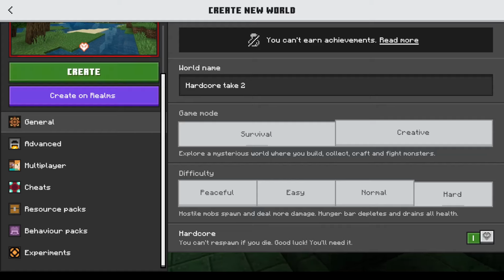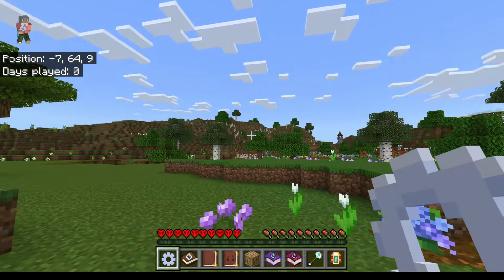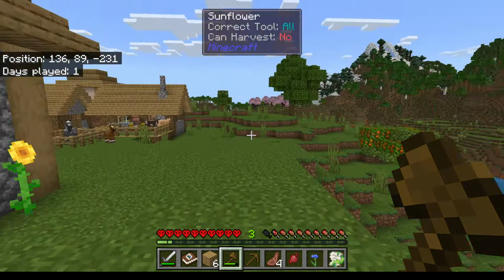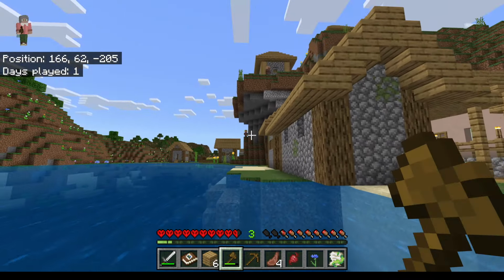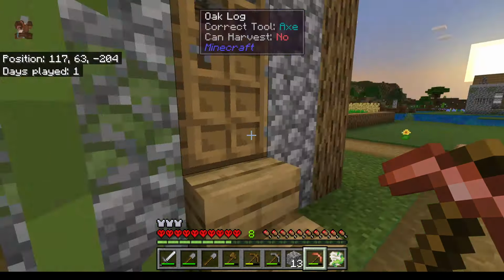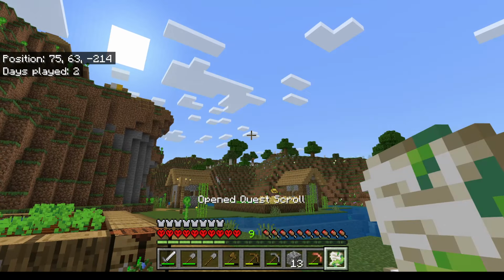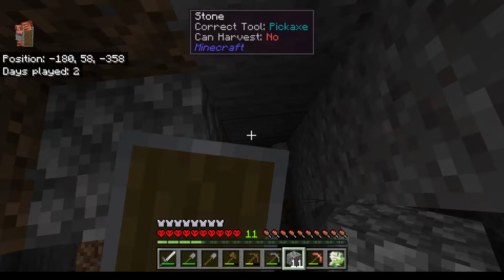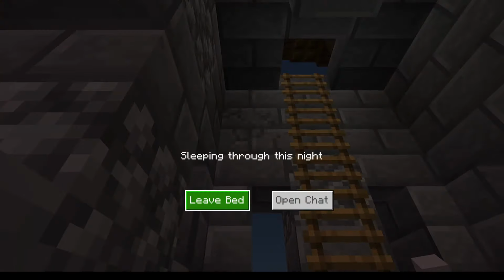Let's Play Minecraft Better on Bedrock Hardcore (Take 2) EP1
Better on Bedrock is a Minecraft Bedrock Add-On that aims to improve the overall gameplay of the base vanilla game. It aims to improve a lot of aspects by improving and adding new bosses, blocks, items, mobs, structures, biomes and systems.

You do not require any experimental toggles to play this Add-On
This Add-On works for any Minecraft Bedrock version above 1.21.40